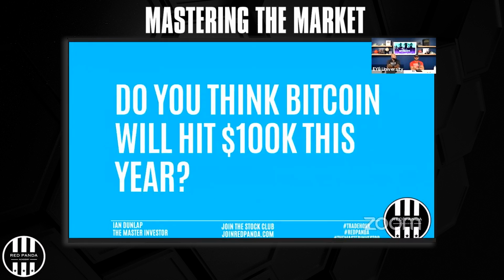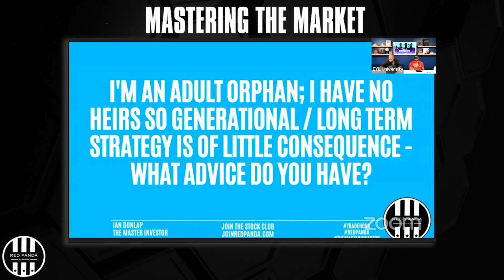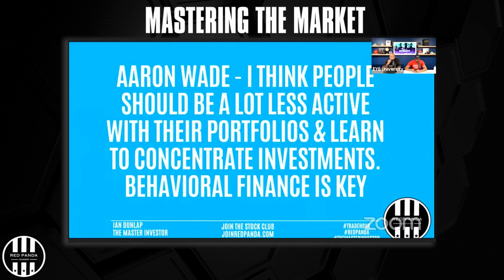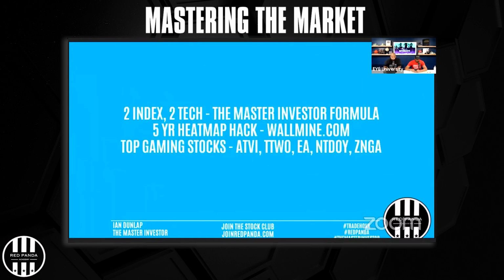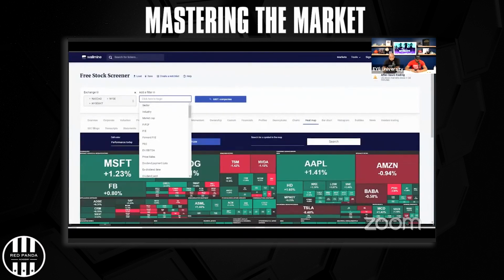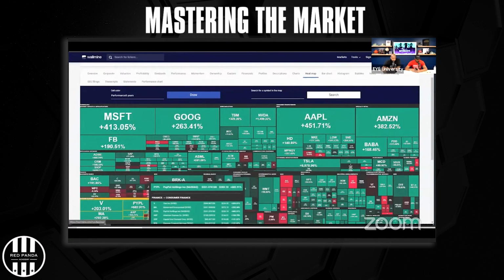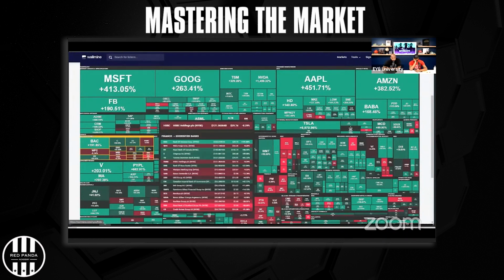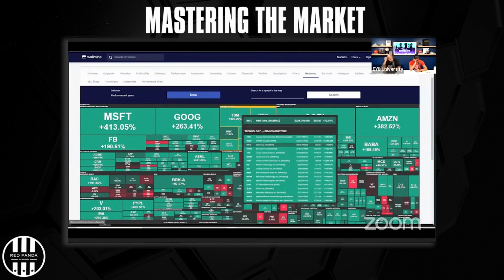Mastering The Market - Market Mondays w/ Ian Dunlap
Become part my official Stock Club joinredpanda.com

Every Monday night at 9:30 central after Market Mondays!